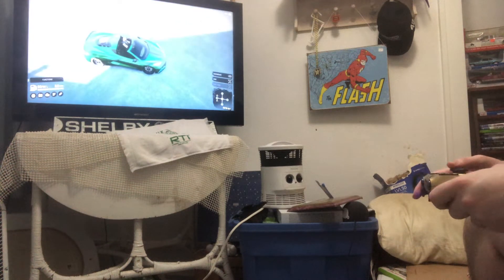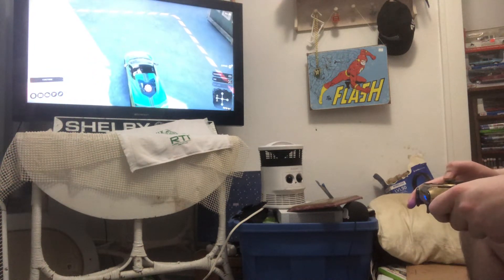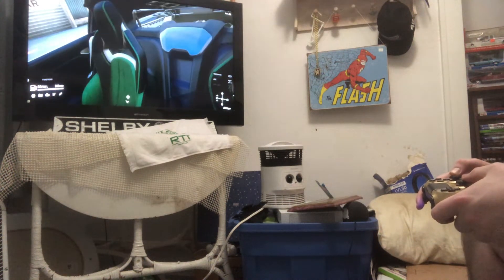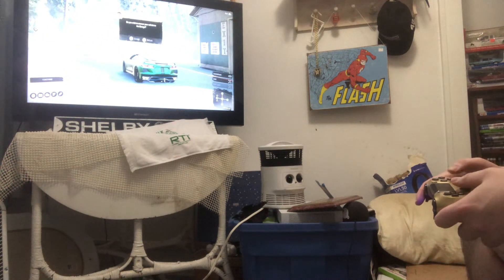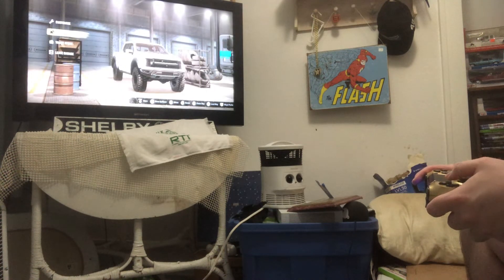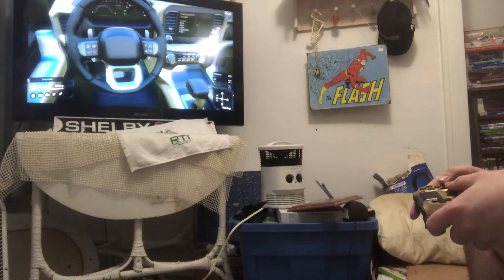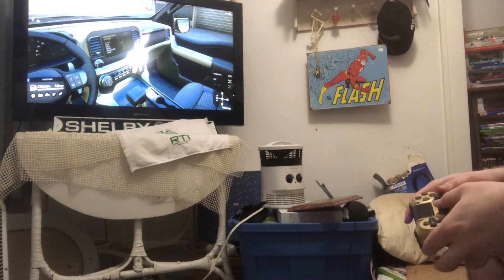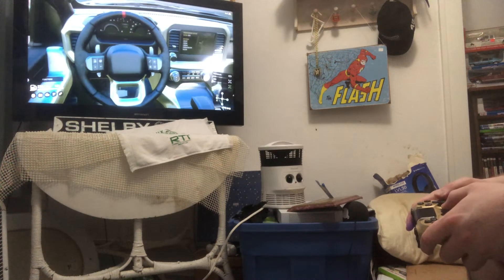Showing TC9700s c8 Chevy corvette and a FORD RAPTOR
These are 2 amazing mods